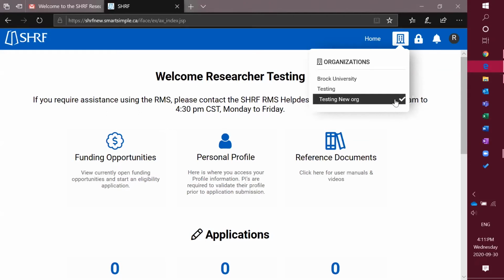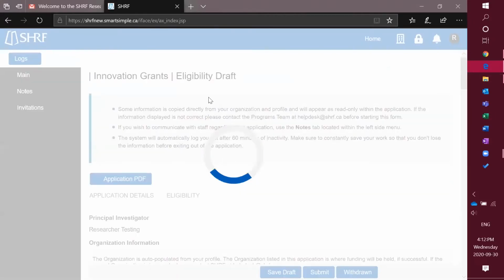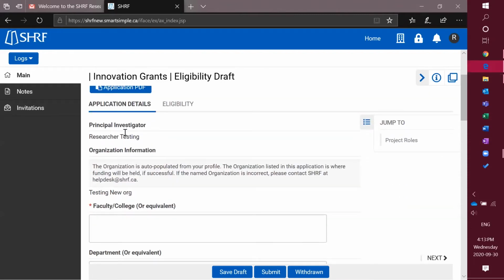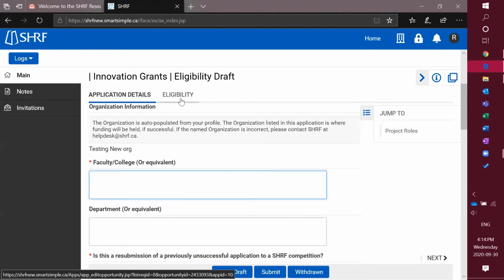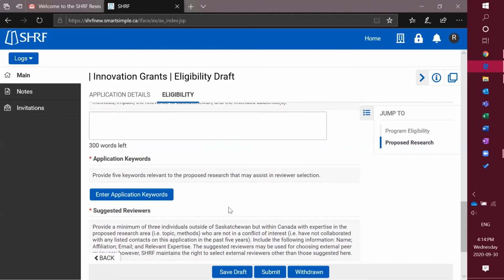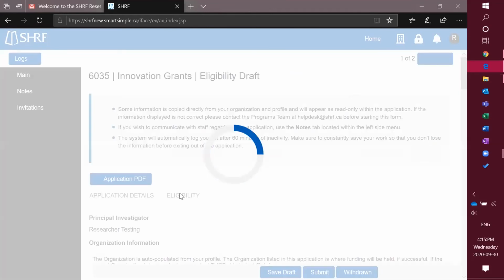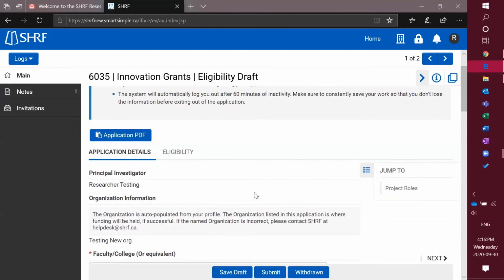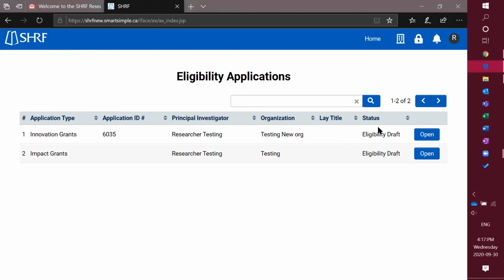How to Complete SHRF's Eligibility Check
SHRF requires applicants to our funding opportunities to complete an eligibility check to ensure fit with the program. This video walks you through that process on our online research management system - the SHRF RMS.